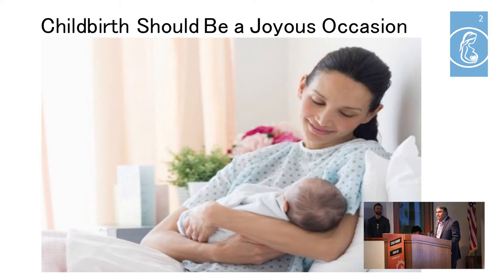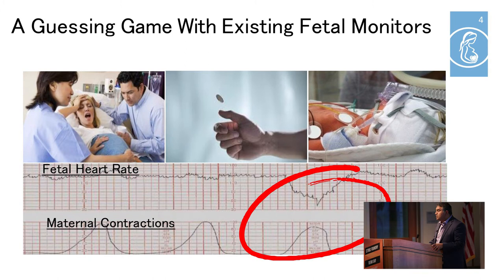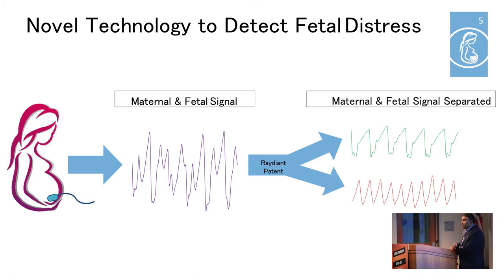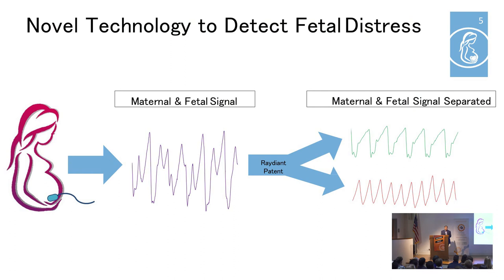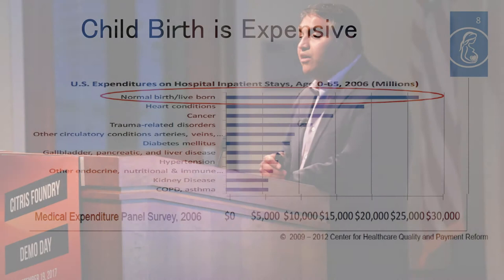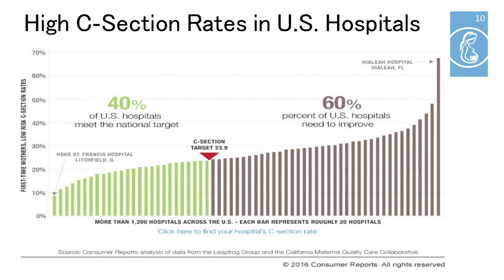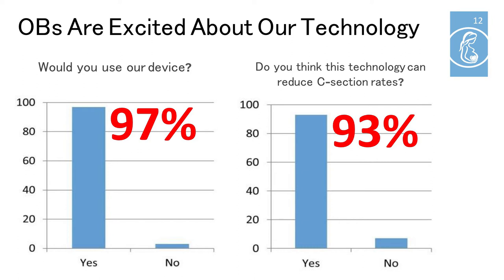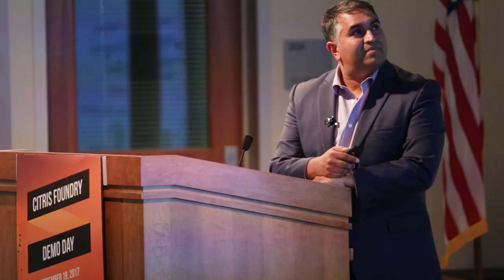RAYDIANT OXIMETRY - Demo Day Fall 2017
Keeping mothers and babies safe during childbirth through better fetal monitoring.

Raydiant Oximetry is on a mission to deliver healthy babies by providing more accurate and actionable data. Founder Neil P. Ray, M.D., is pioneering a single, non-invasive device that detects critical vital signs from the mother and unborn baby simultaneously. Neil;s first-hand experience as a delivery room anesthesiologist drove him to equip doctors with better data at the time when it matters most.

RAYDIANTOXIMETRY.COM